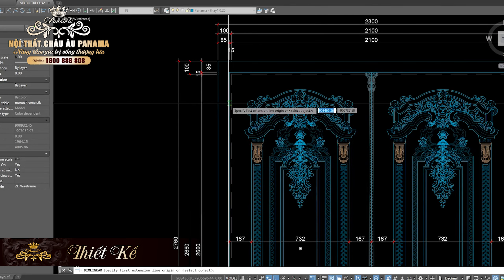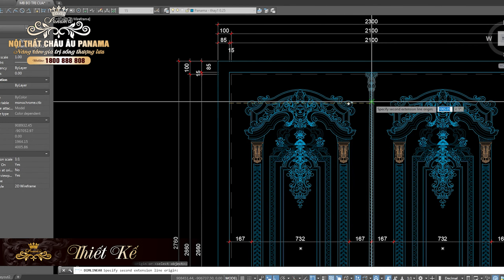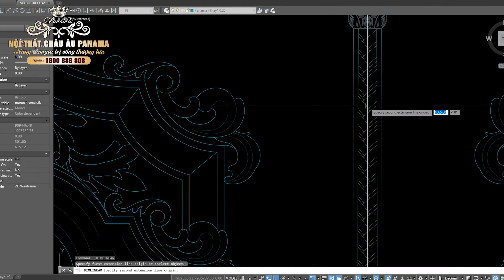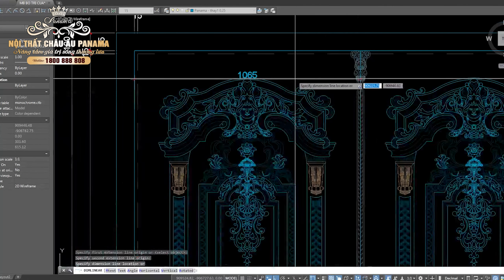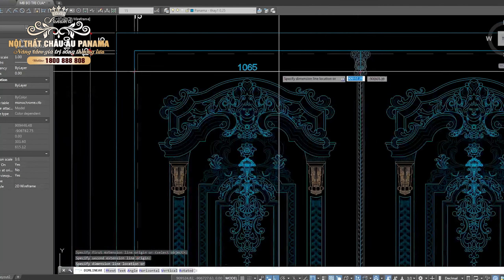Quy Trình Thiết Kế, Sản Xuất, Lắp Đặt Cửa Thông Phòng Tân Cổ Điển Tại Nội Thất Châu Âu Panama.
Khám Phá Quy Trình Sản Xuất, Lắp Đặt Cửa Thông Phòng Tân Cổ Điển Tại Panama.
Trong không gian nội thất tân cổ điển, cửa thông phòng đóng vai trò vô cùng quan trọng giúp tạo không gian riêng tư, tại Panama các sản phẩm cửa thông phòng được thiết kế đồng bộ với không gian, giúp công trình trở nên sang trọng và đẳng cấp hơn!
Chúng ta hãy cùng nhau khám phá quy trình thiết kế, sản xuất và thi công lắp ráp cửa thông phòng được Panama thực hiện tại video dưới đây!
- Nội thất Châu Âu Panama luôn tiên phong trong ngành thiết kế kiến trúc nội thất Tân Cổ điển cho các biệt thự, lâu đài sang trọng bậc nhất Việt Nam. Hơn 10 năm qua chúng tôi đã tạo dựng được những tác phẩm nghệ thuật không những đẹp xuất sắc mà công trình kiến trúc của chúng tôi còn mang đến sự trải nhiệm hoàn hảo, độc đáo, sáng tạo, mang tích cách đặc trung của gia chủ như: Lâu Đài Thành Thắng - Lớn Nhất Việt Nam, Biệt Thự Thành Nam, Biệt Thự Chú Thuận (chủ tập đoàn Polyco) Biệt thự Bà Tâm Ninh Bình.

- Với đội ngũ kiến trúc sư có gu thẩm mỹ cao, kết hợp với những người thợ gỗ, thợ rát vàng hơn 15 năm kinh nghiệm, chúng tôi tin rằng sẽ đem lại cho gia chủ sự thảo mãn nhất về vẻ đẹp tân cổ điển sang trọng và đẳng cấp, giúp nâng tầm vị thế, tận hưởng cuộc sống hoàng gia ngay tại Việt Nam

CÔNG TY CP TƯ VẤN THIẾT KẾ KIẾN TRÚC NỘI THẤT VÀ XD PANAMA
- Xưởng sản xuất: Khu CN Thạch Thất Quốc Oai – Thị Trấn Quốc Oai – Huyện Quốc Oai – Hà Nội